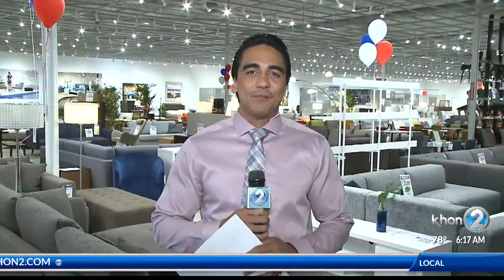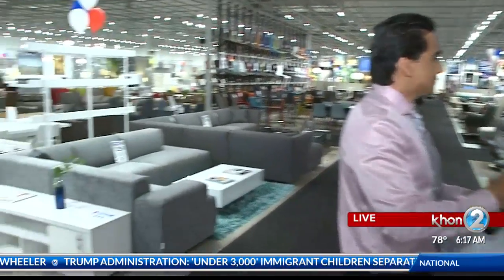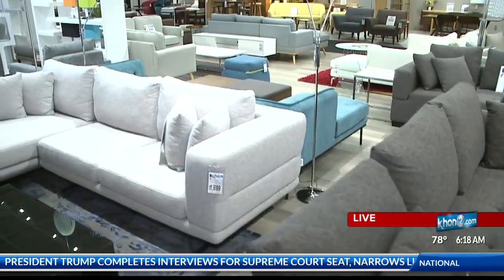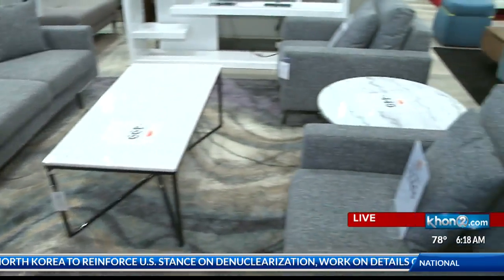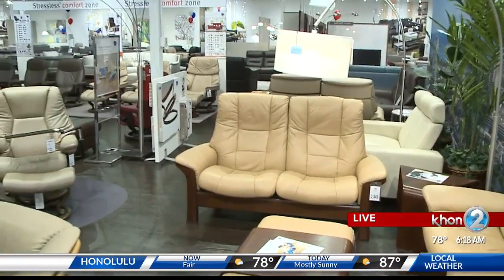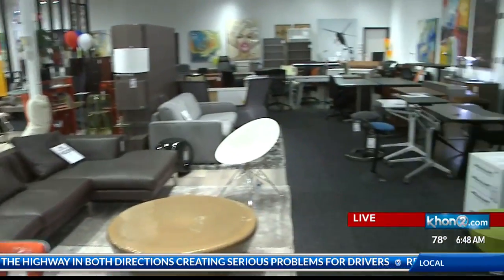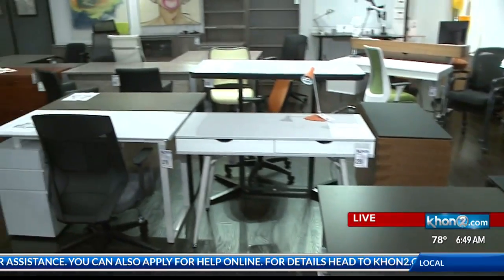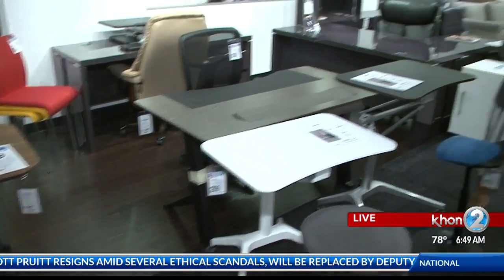Inspiration Interiors is the place to upgrade the look of your home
Just in time for summer, Inspiration Interiors is the store for you to spice up the fashion of every room in your home.

From the house to the office, from furniture to helpful tips, we speak with experts who share easy tips with us to add creativity to ever space.